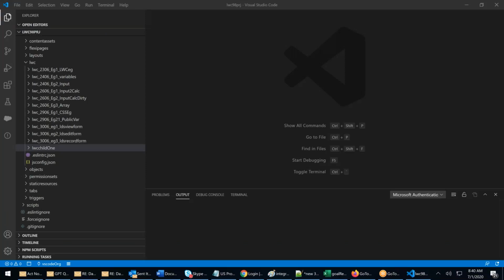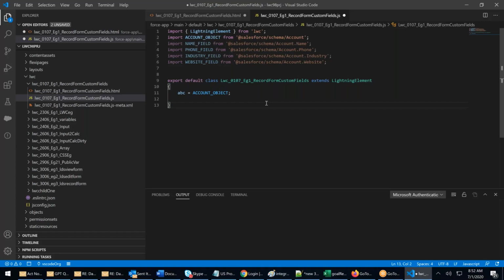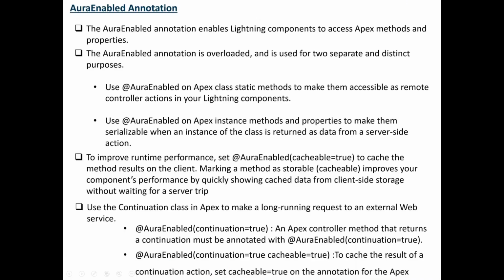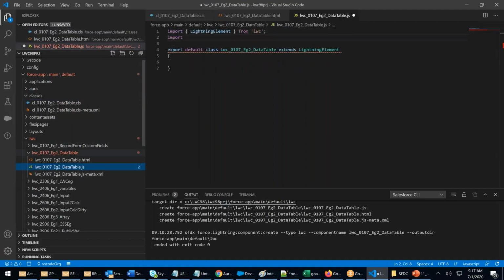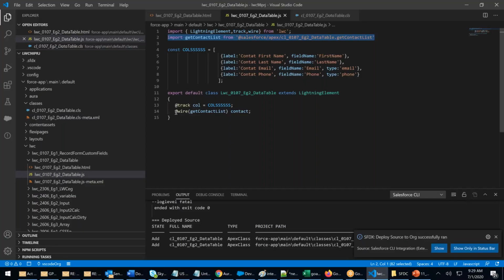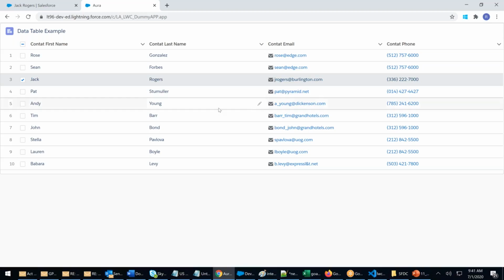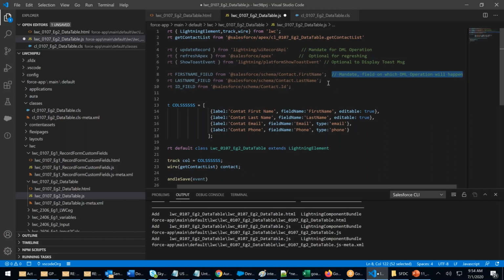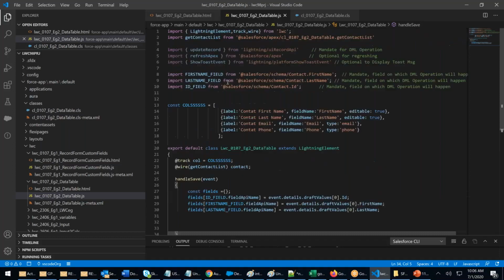7 WIRE1 SSC